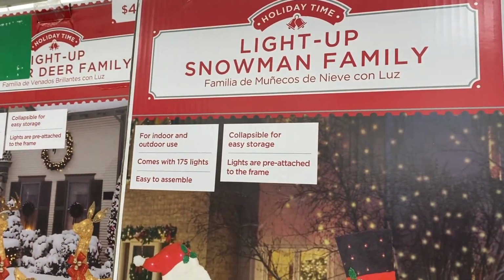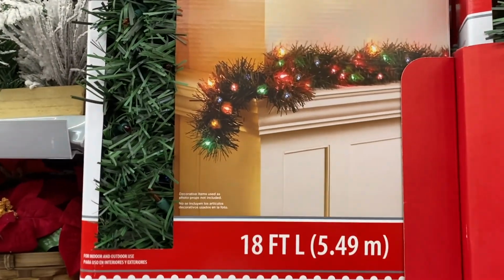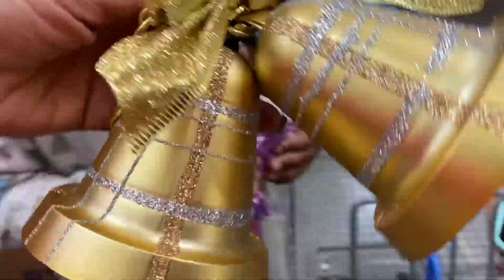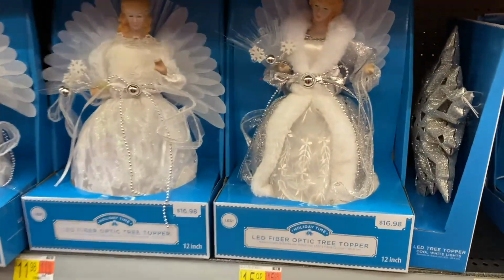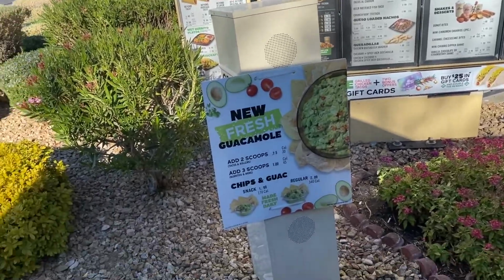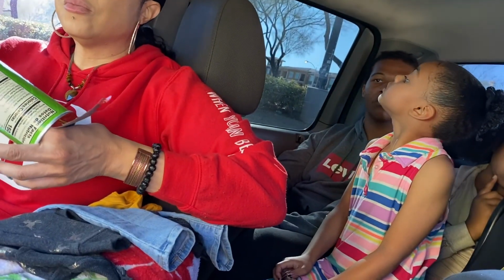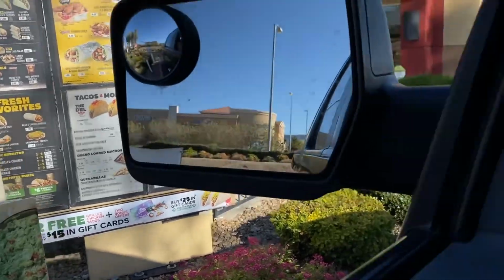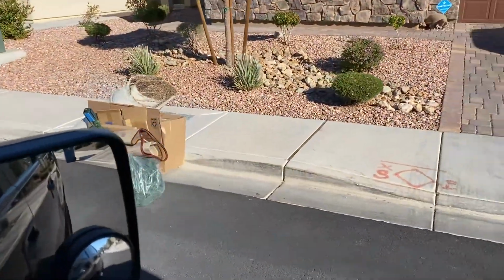Vlogmas 2020 Day 1 (Christmas Browsing in Walmart) + Our New Christmas Intro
Due to our schedule we did not have time to shoot a A New Christmas intro, However we did not want to leave you guys hanging , So in this vlogmas we created an animated one for you. Happy Holidays from The Denn!

decorating my room for christmas 🎄 VLOGMAS day 1
OUR OFFICIAL NEW VLOGMAS INTRO! | VLOGMAS DAY 1
ARE Y'ALL READY FOR VLOGMAS 2020!? (DAY 1)
VLOGMAS DAY 1 ❤️ : Intro REVEAL , Preparations , CLEANING MY HOUSE , I GOT A NEW PHONE ! 😱
CAN I REALLY DO THIS? | VLOGMAS DAY 1 2020